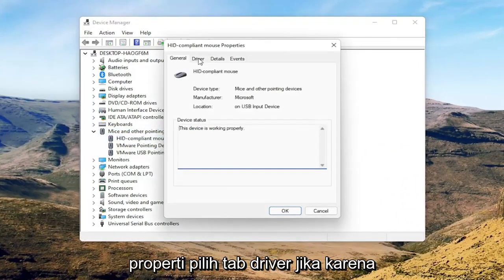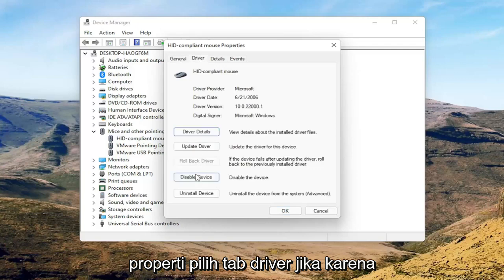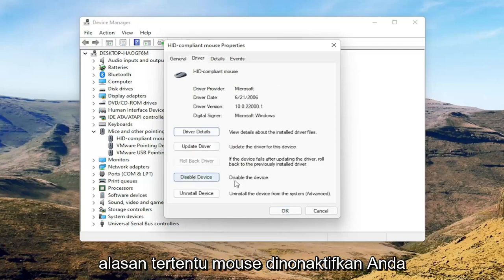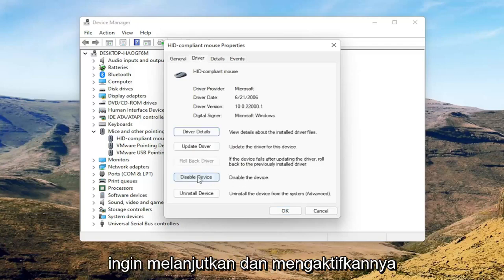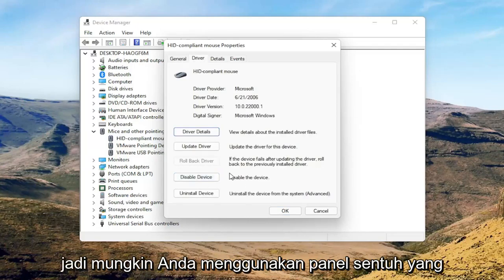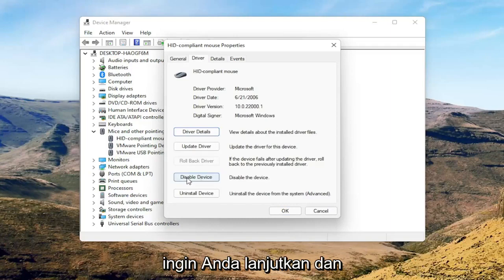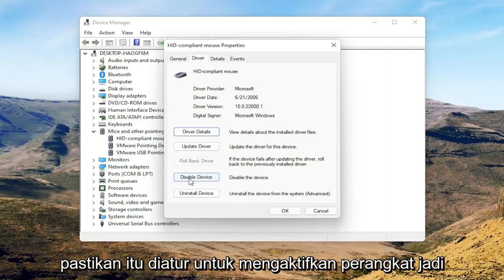Ini perbaikan Kursor mouse kamu yang hilang di Windows 11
Cara Memperbaiki Kursor Mouse Yang Hilang Di Windows 11 [Tutorial]

Kursor yang terus-menerus menghilang dapat disebabkan oleh berbagai alasan, sehingga memungkinkan berbagai macam solusi. Kursor mungkin tidak berfungsi sama sekali, atau bisa hilang dalam situasi tertentu. Tombol mouse bahkan mungkin berfungsi saat kursor disembunyikan.

Saat Anda menggerakkan mouse atau trackpad, tidak ada apa pun di layar. Kondisi lain adalah mouse Anda berjalan dengan baik untuk sesaat, tetapi setelah itu, kursor membeku dan kemudian meleset. Jadi kursor Windows 11 Anda tidak dapat berfungsi dengan baik. Bagaimana cara mengembalikan kursor?